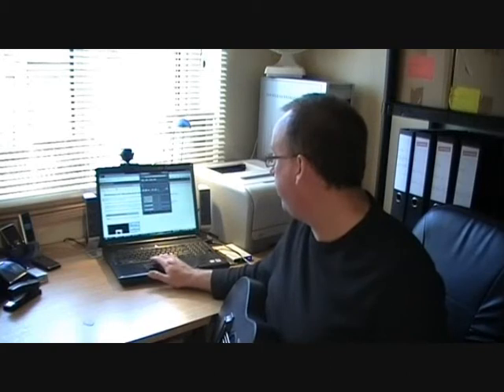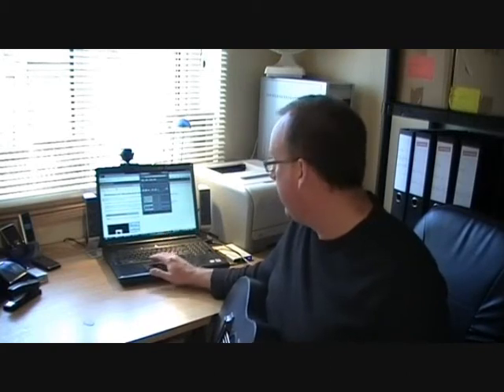Gigajam VLE How to Use 03 BassGuitar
You can easily record and receive feedback from our Xtractor/Analyser suite of software for Bass Guitar, when you use a Yamaha EZ-AG. In this short video, we quickly show you how to use the EZ-AG as a MIDI bass guitar and receive immediate note for note feedback and a % score.